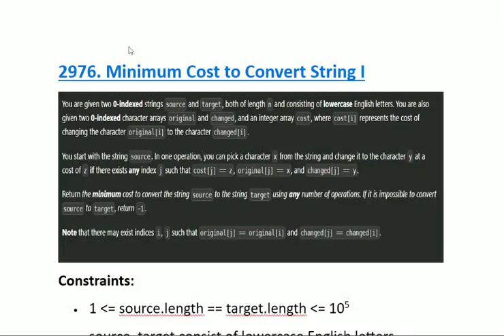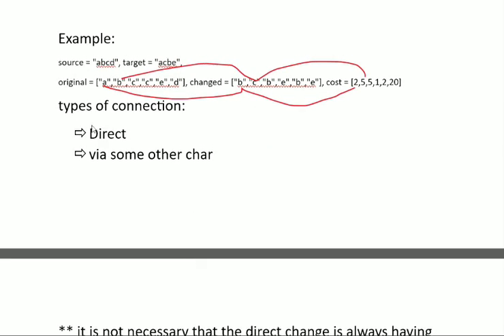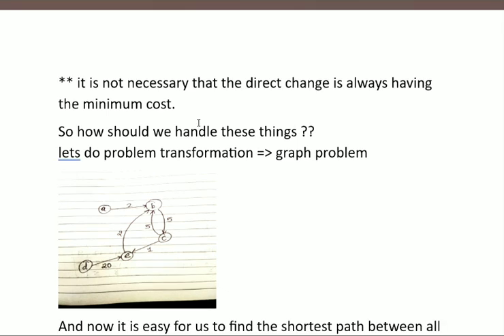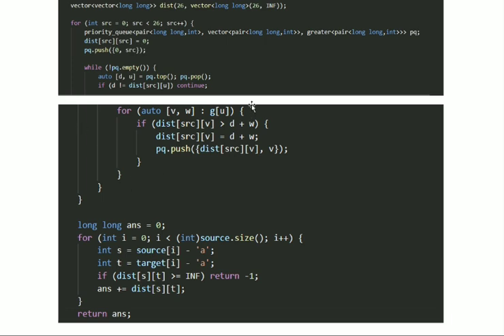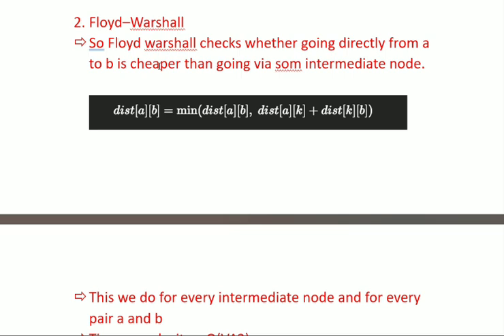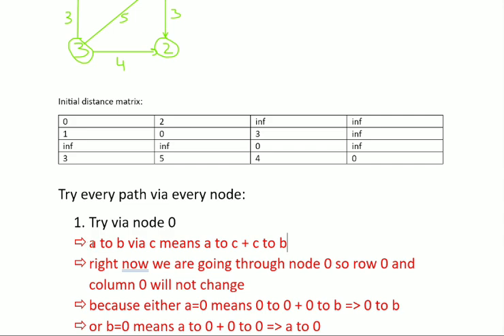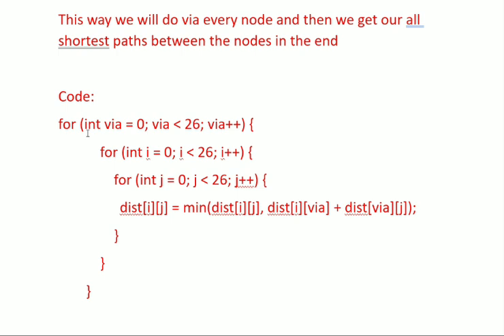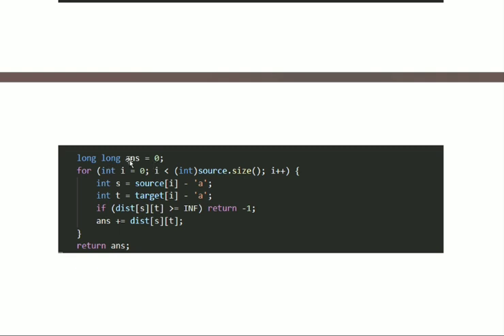Leetcode 2976 | Minimum Cost to Convert String I | Medium | Dijkstra's | Floyd Warshall | Graph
in this video I have solved leetcode 2976 using Dijkstra's algorithm and Floyd Warshall Alogirthm. I have also explained these two topics in detail.

Timelines:
0:00 Problem explaination
0:45 Constraints
1:04 Approach with example
3:06 Dijkstra's Algorithm
3:21 Code using Dijkstra's algorithm
4:26 What is Floyd Warshall Algorithm ?
5:29 Floyd Warshall Example
7:12 Floyd Warshall Code
7:44 Code using Floyd Warshall Algorithm